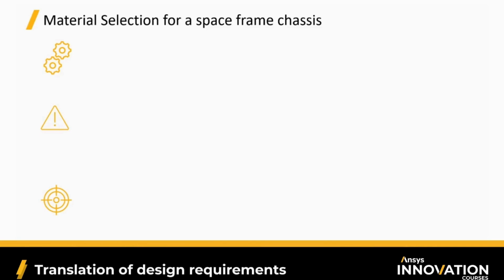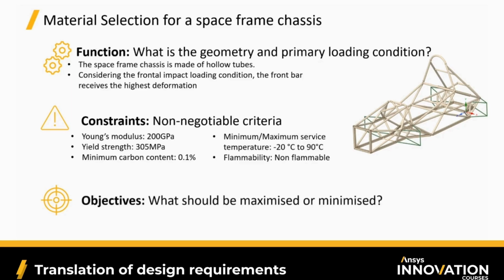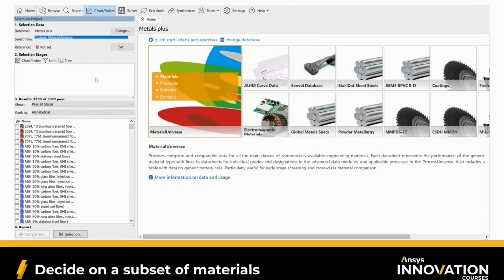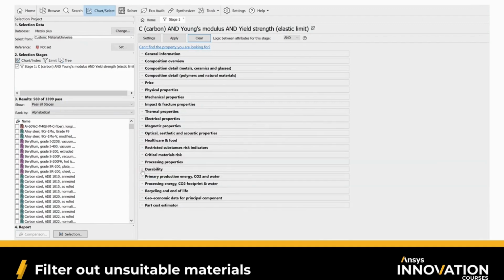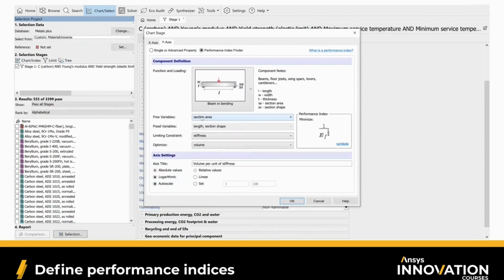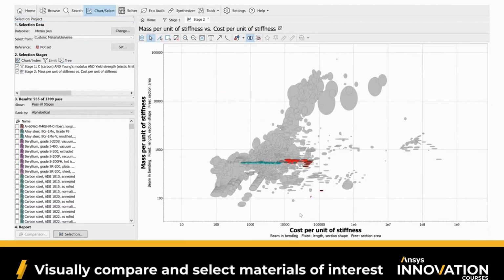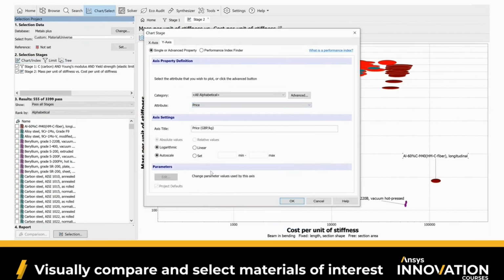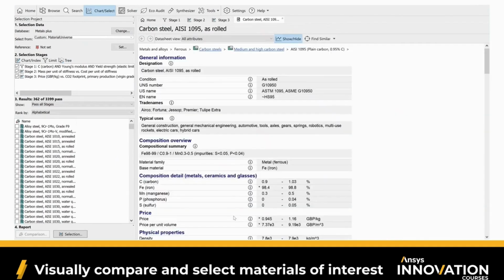Uzay Çerçeve Şasisi için Malzeme Seçimi - Ders 2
Ashby malzeme seçimi metodolojisini kullanarak , uzay çerçeve şasiniz için malzeme seçme sürecini, kurallarda verilen tüm kısıtlamaları ve tasarımınızla ilgili diğer malzeme özelliklerini göz önünde bulundurarak ele alacağız . Sonunda, aralarından seçim yapabileceğiniz bir dizi uygun malzeme belirleyebilecek ve yarışmada seçiminizi haklı çıkarabileceksiniz.